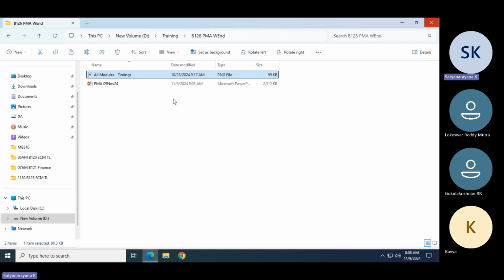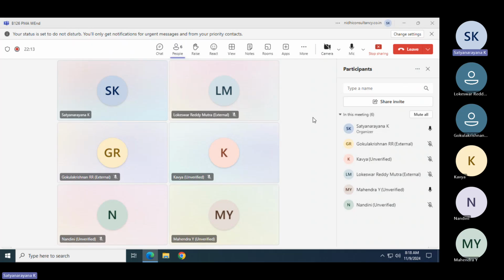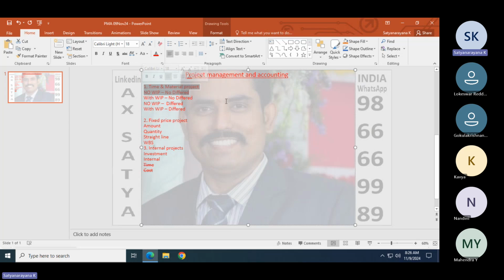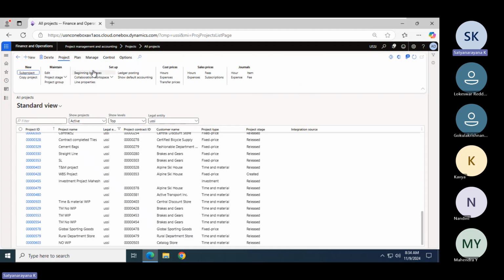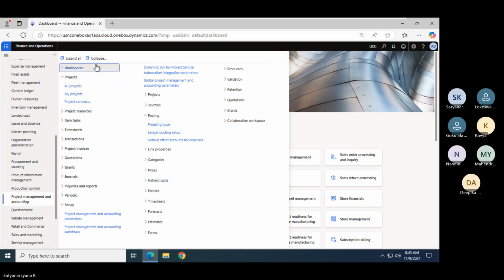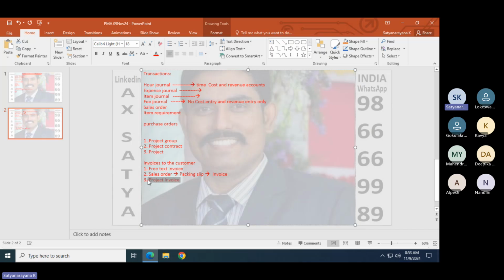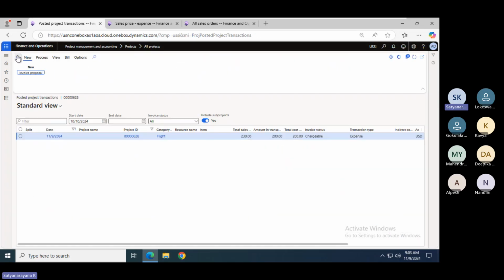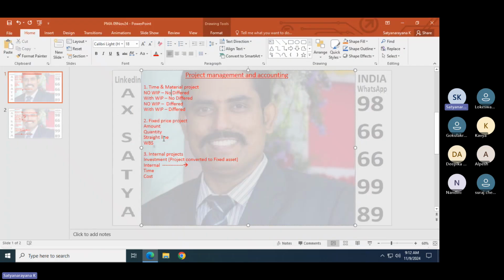Microsoft Dynamics 365 F&O Project Management and Accounting (PMA) Week End Batch Nov 24